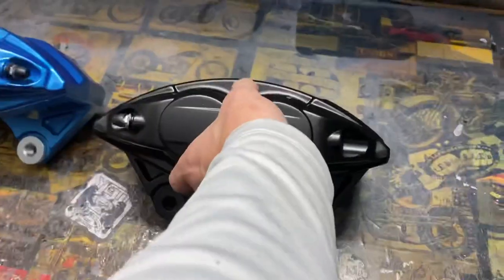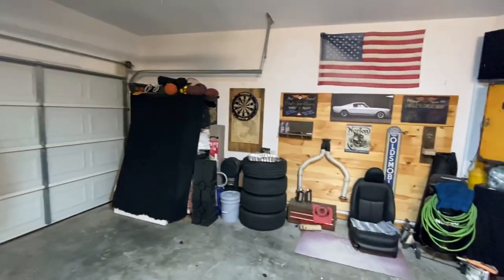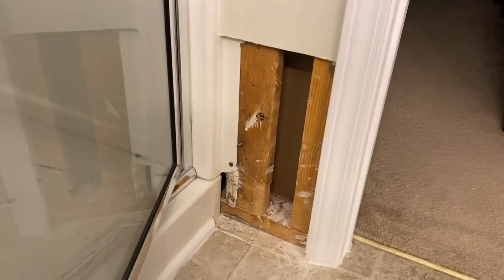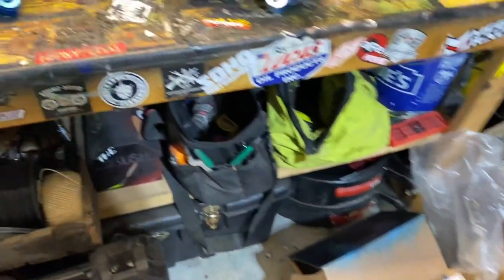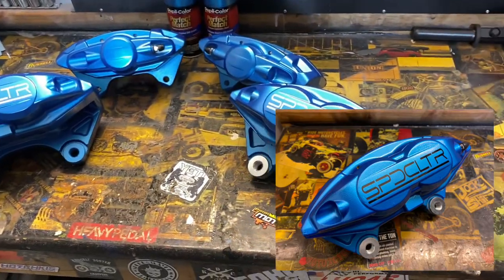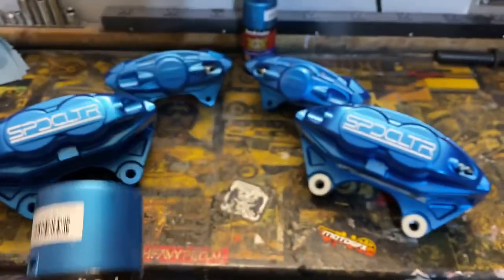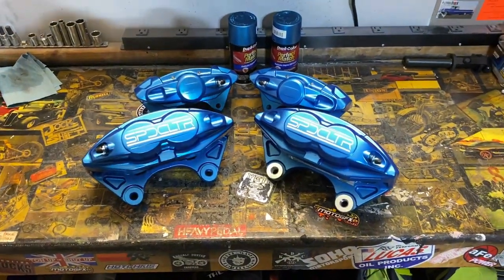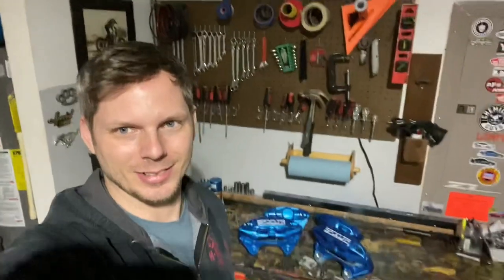PAINTED Akebonos FINALLY! | Final Color Revealed!!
Rear calipers came in and I finally decided in the final color.  I also accomplished some organization in my garage so we can push this channel forward in a more sorted manner.

BIG BRAKE CALIPERS (front)